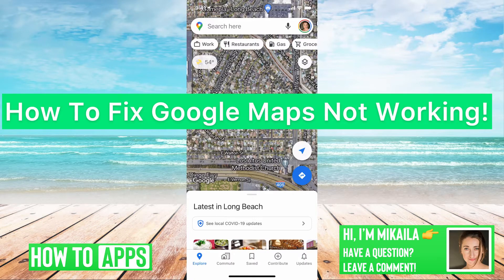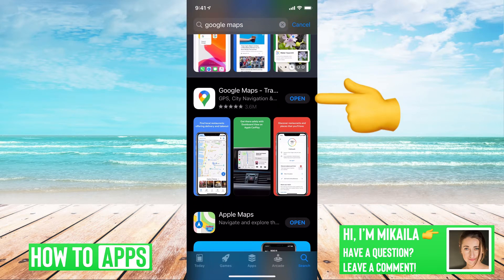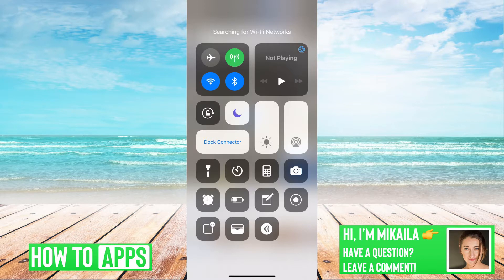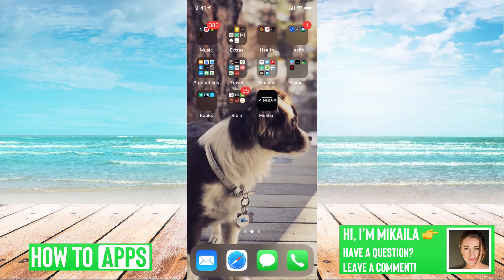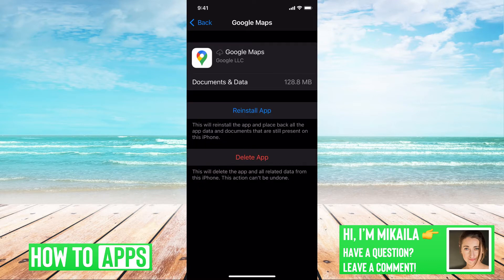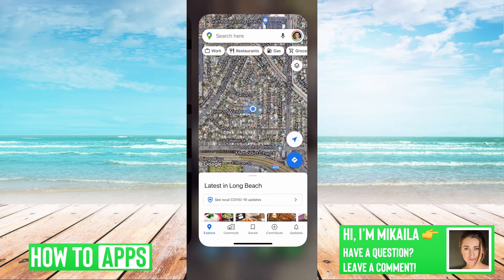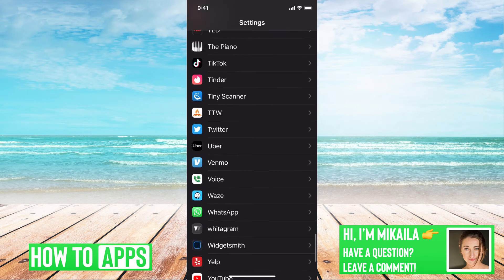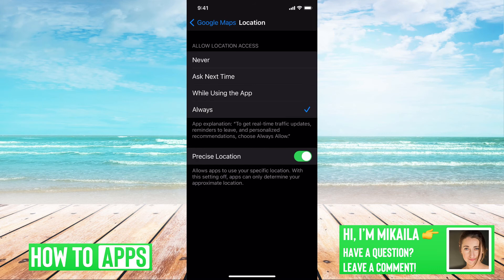How To Fix Google Maps Not Working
Learn how to fix Google Maps if it's not working in this quick and easy guide.

In this video, I walk you through many steps you can take to get your google maps problem solved and working again. You will want to check your internet connection, offload and reinstall the app, update the app completely and the last step will be to check the settings to make sure you give the app access to your location.

By following all of these steps we'll get Google Maps working again. If none of these work, there's a chance that Google Maps is down and not working, so you may want to check by typing in "is google maps down" on Google.com and seeing what it comes up with.